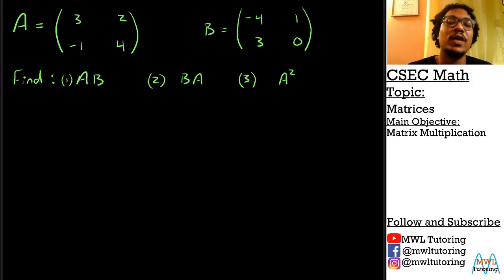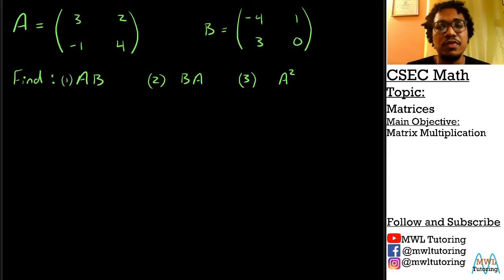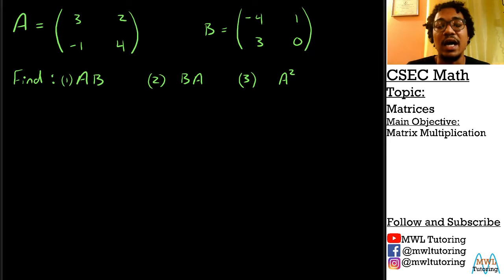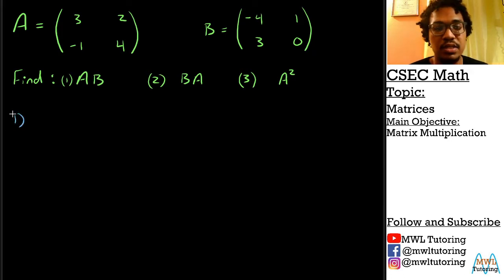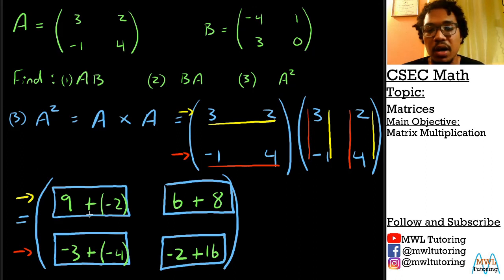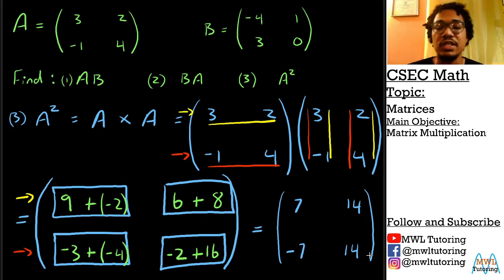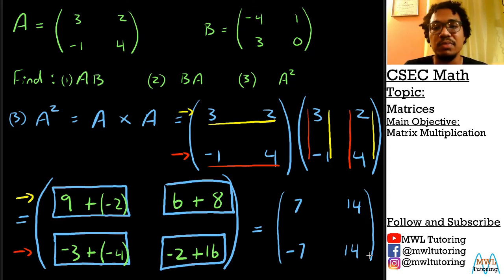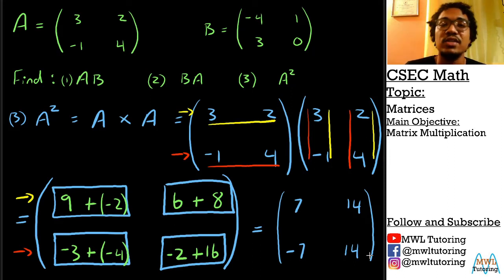CXC MATH 2021 - Multiplying Matrices Examples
Hello, my name is Jelani and this YouTube Channel is dedicated to helping students pass CXC Maths. I understand that math can be very frustrating because I too, was once a struggling math student. My hope is that through my videos and other interactions with you students, I can help you to pass CXC Math and maybe grow to even like it!. Maybe lol.